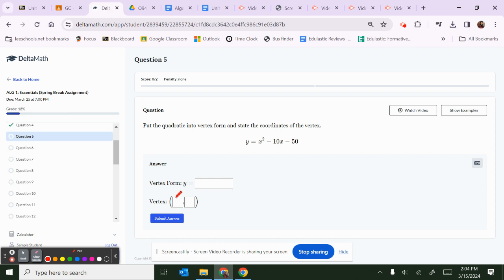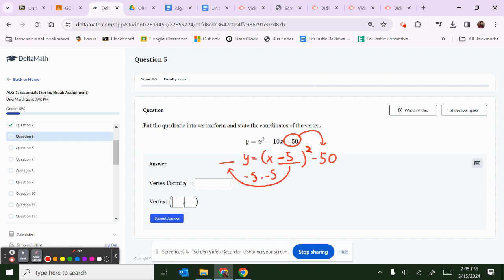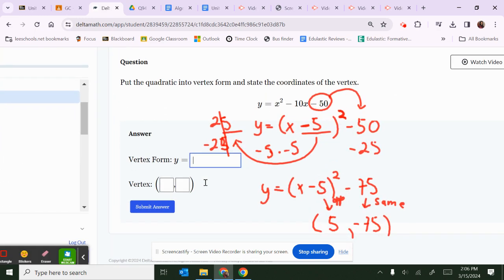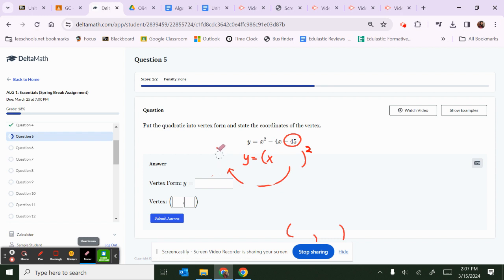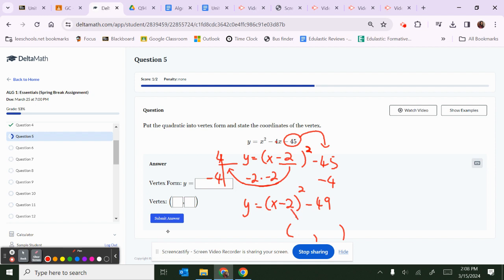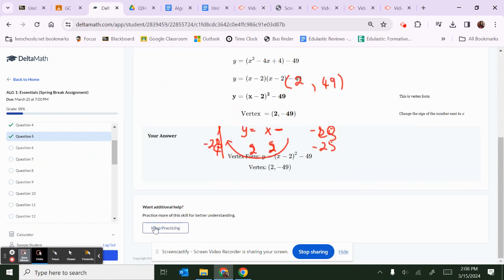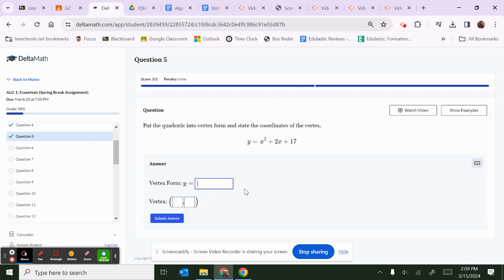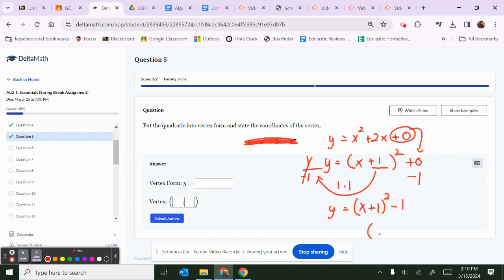Spring Break Assignment - Q5